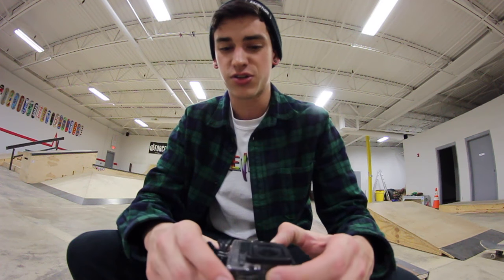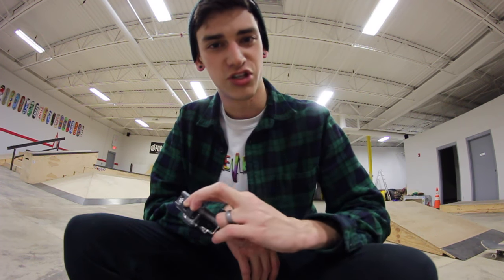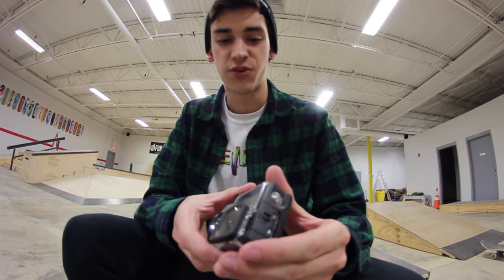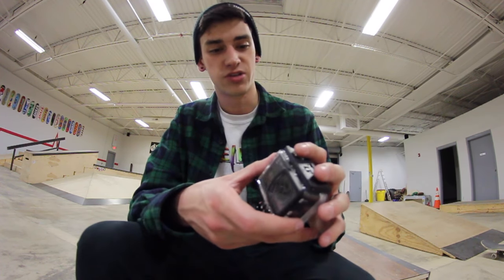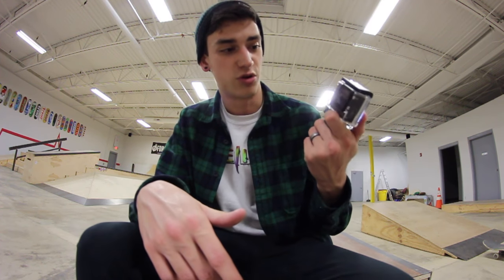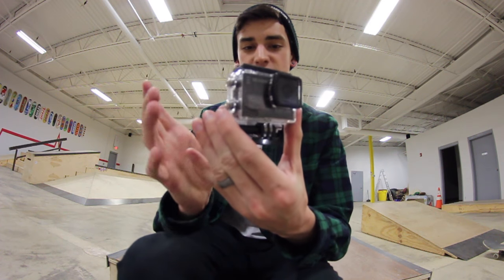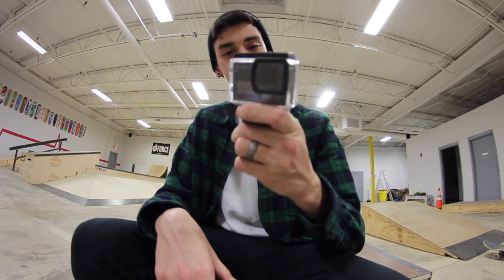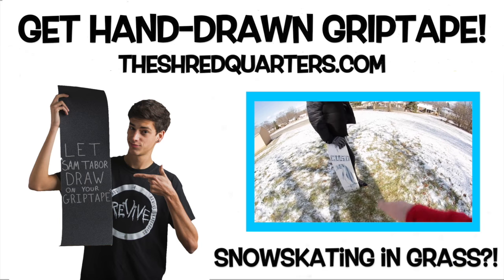ULTIMATE POV ACTION CAMERA!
YouNow - @samueltabor
Vine - @Samuel Tabor